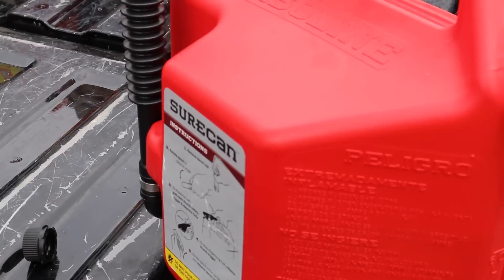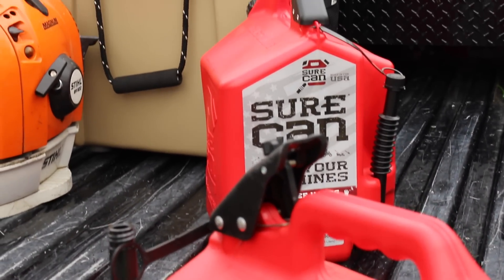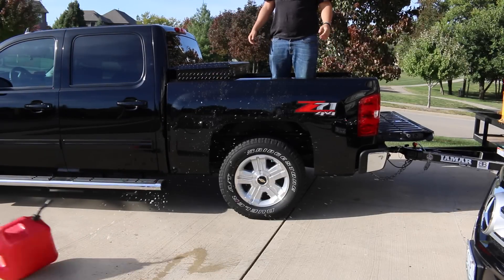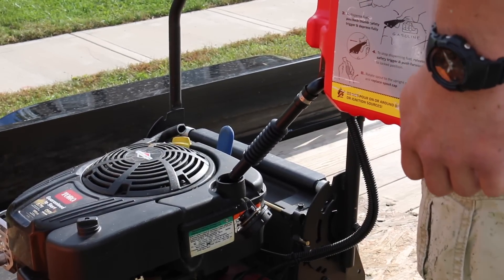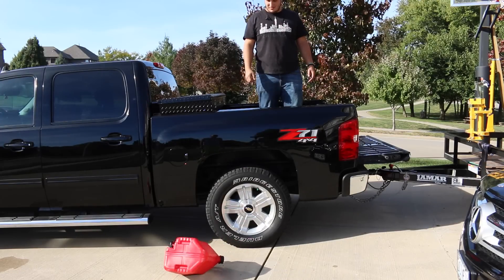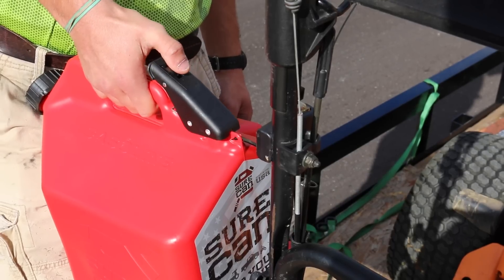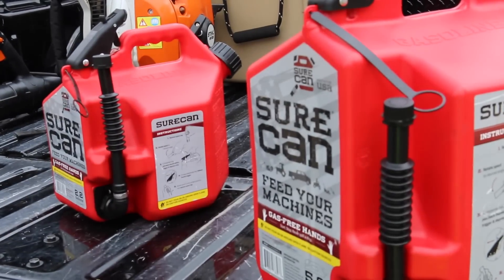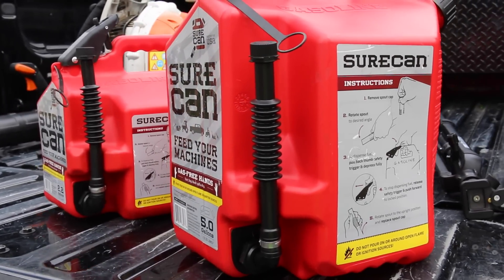Review Of The SurecanUSA Gas Cans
This video is about Review Of The SurecanUSA Gas Cans